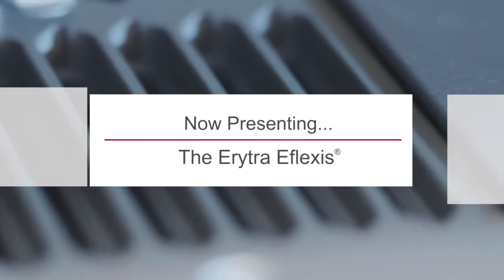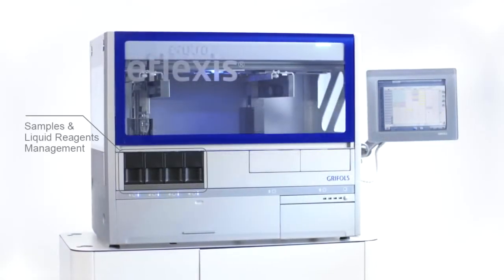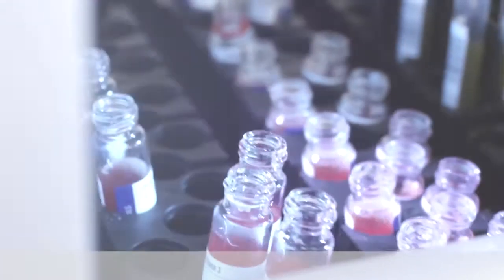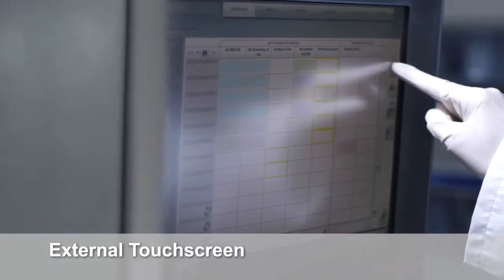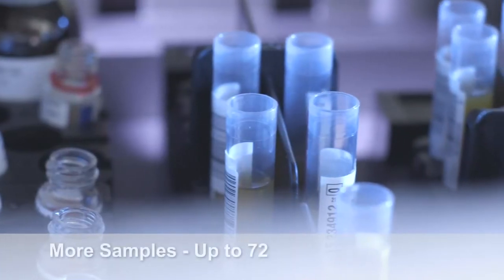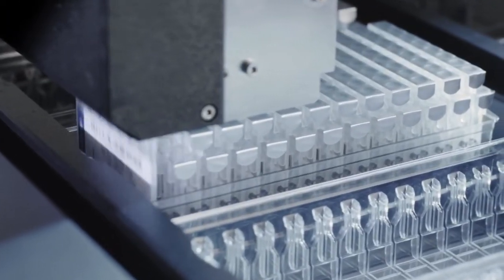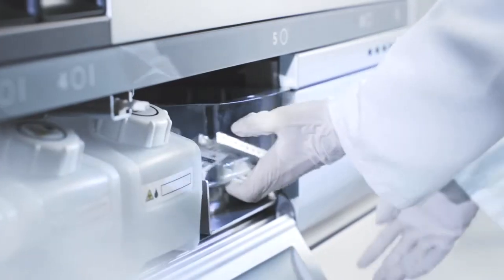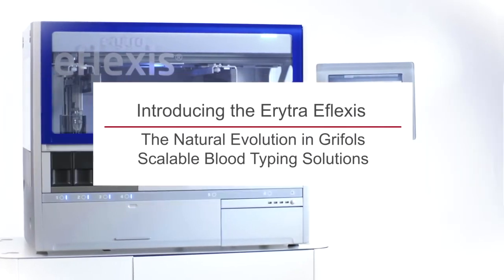ERYTRA EFLEXIS GRIFOLS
Новый полностью автоматизированный анализатор для типирования групп крови производства каталонской компании Диагностикс Грифолс